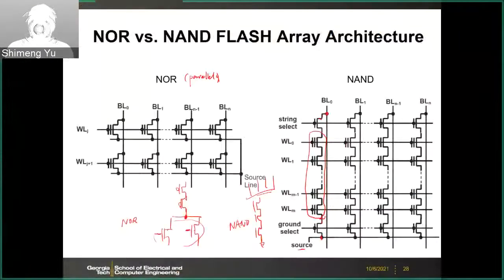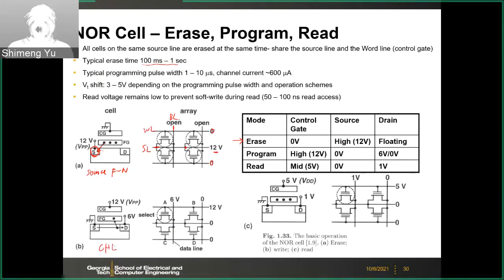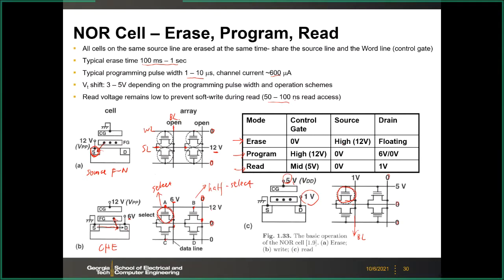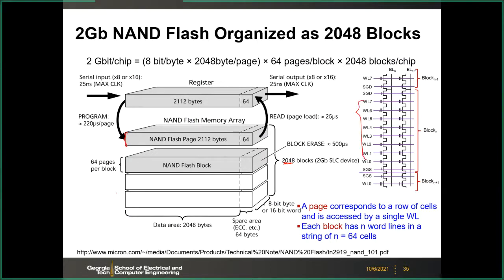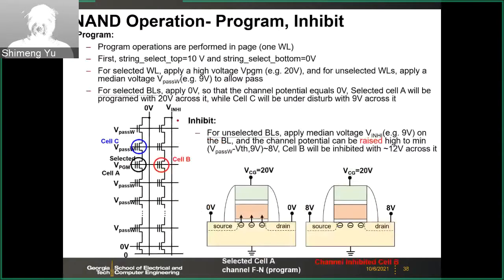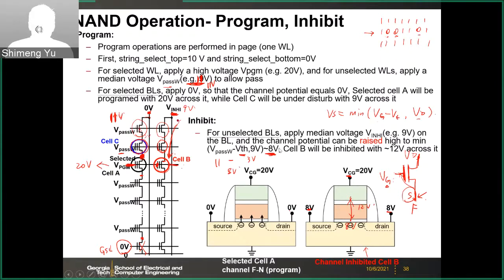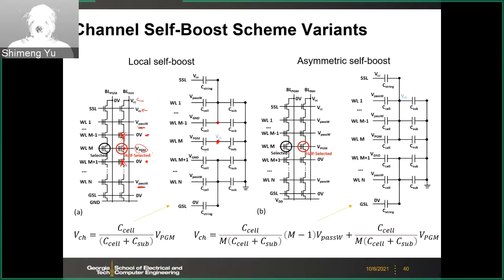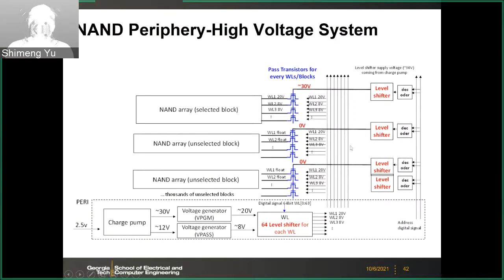L5 Flash part3